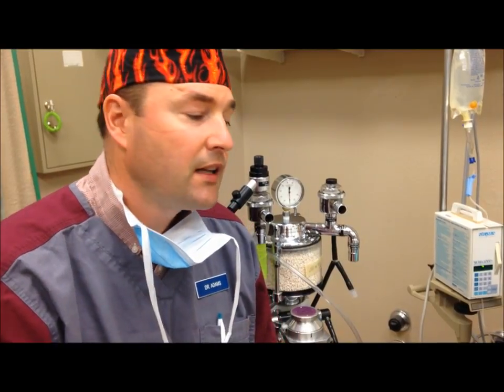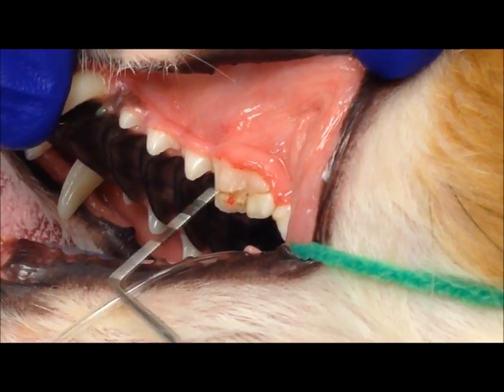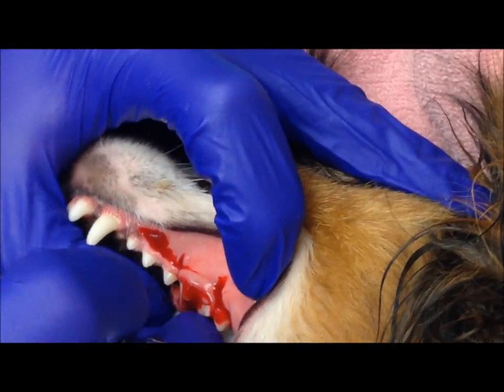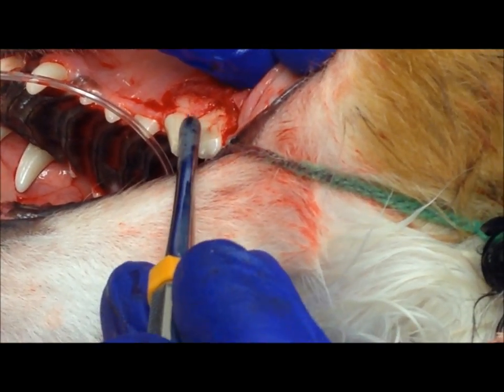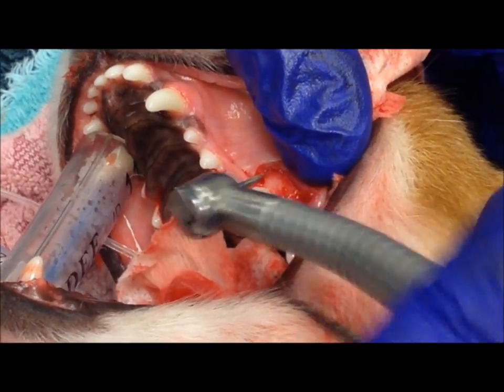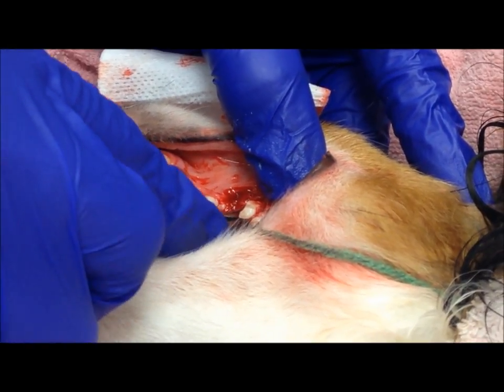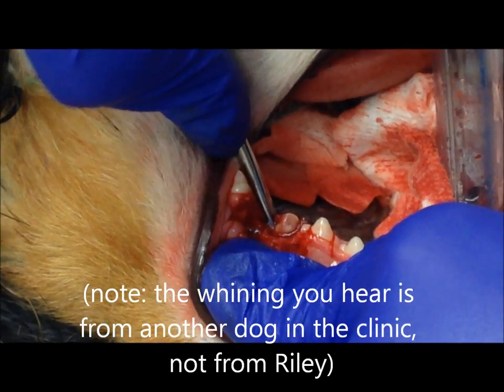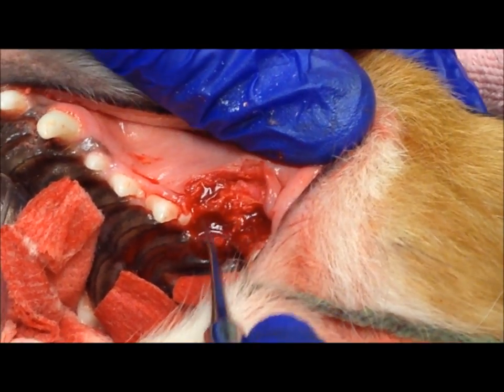Surgical Tooth Extraction at Poulsbo Animal Clinic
Watch Dr. Craig Adams of Poulsbo Animal Clinic step-by-step as he extracts an upper 4th premolar from a dog named Riley.